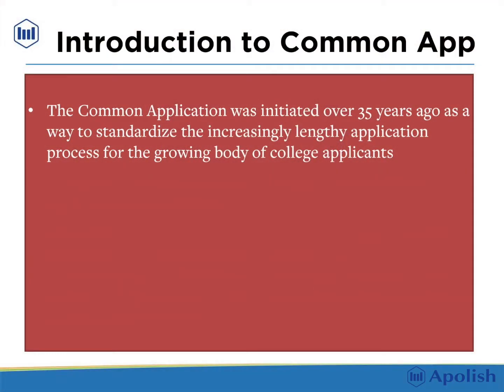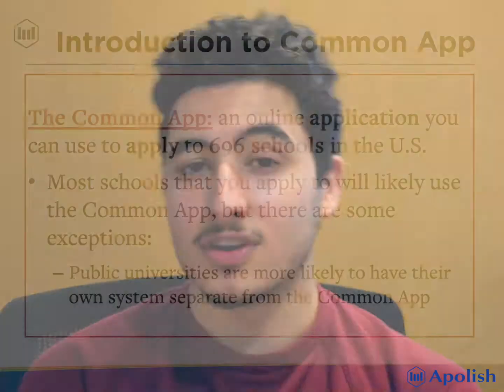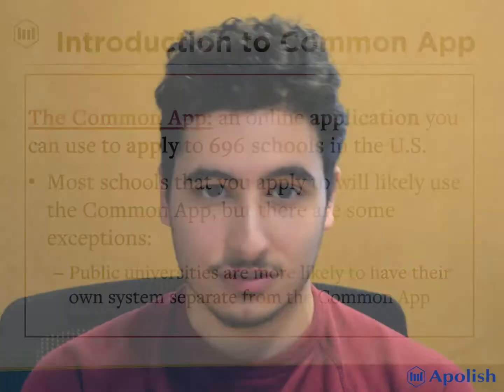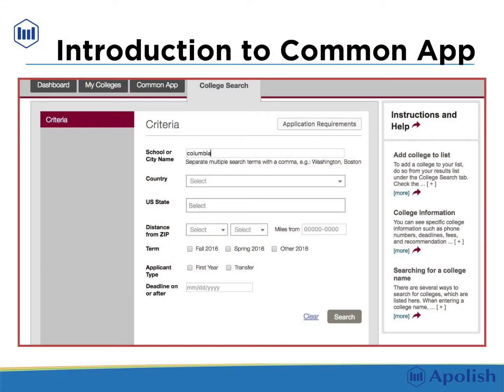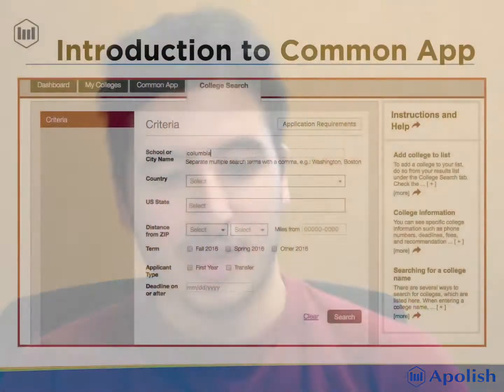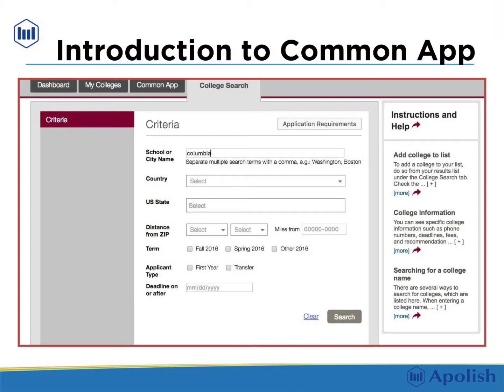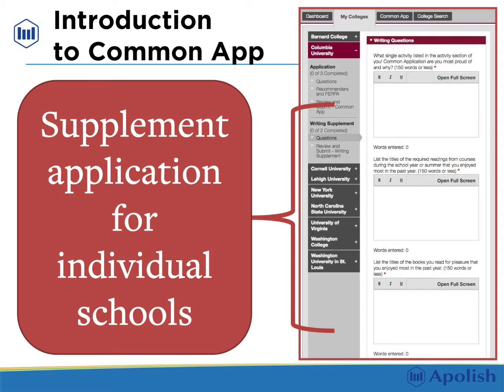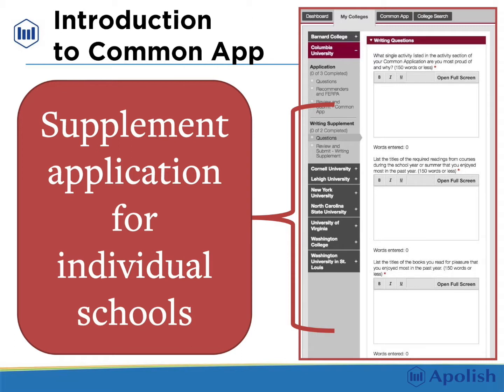Intro to Common App System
In this video, consultant Matt B. introduces the Common Application's platform for university admissions.